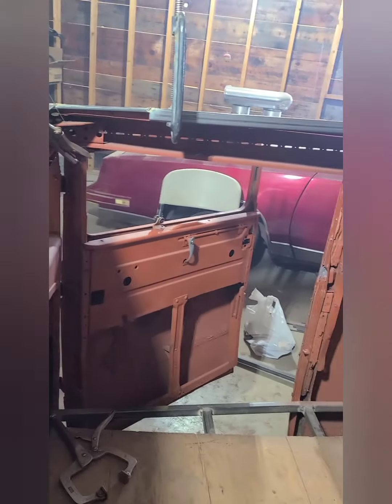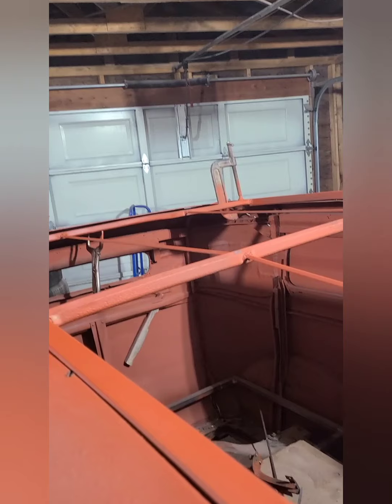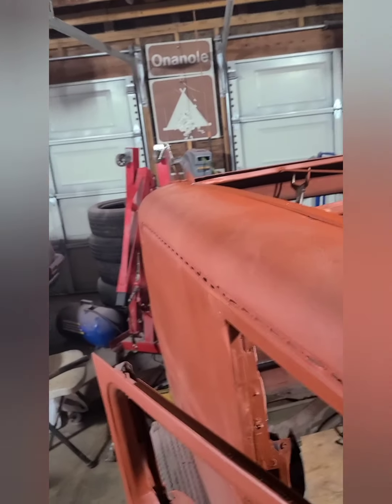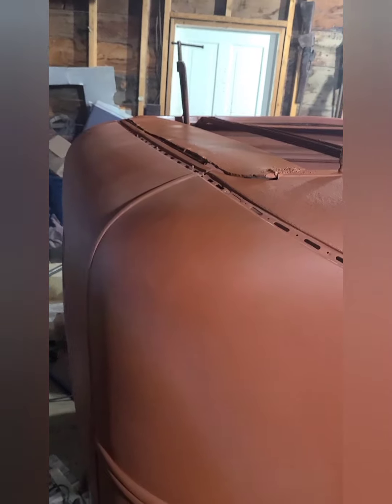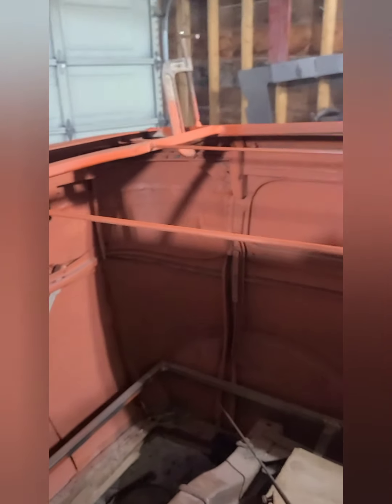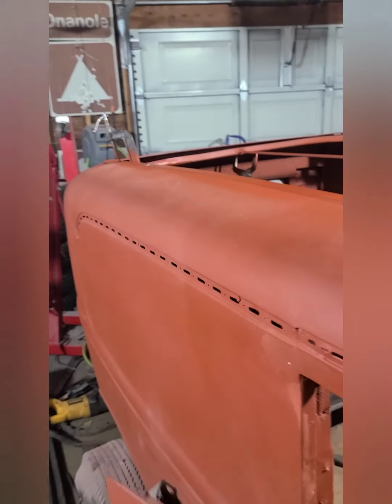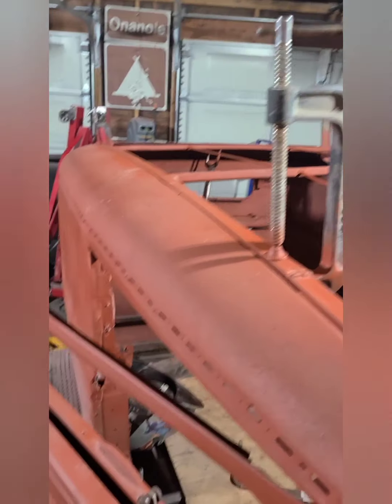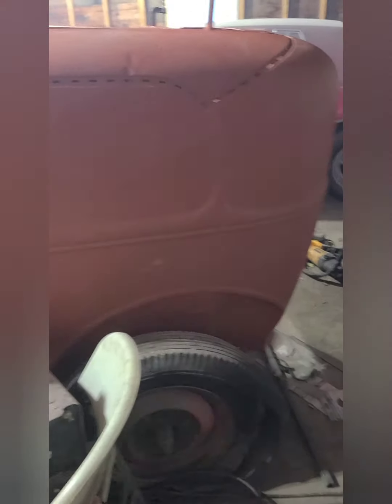Stay Tuned Rod & Custom SINISTER SEDAN roof structure and filler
building a metal roof support structure on a chopped and channeled 1930 ford model a plus some filler work